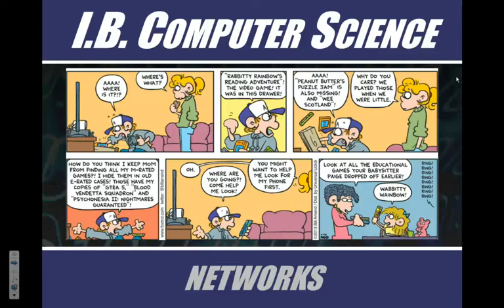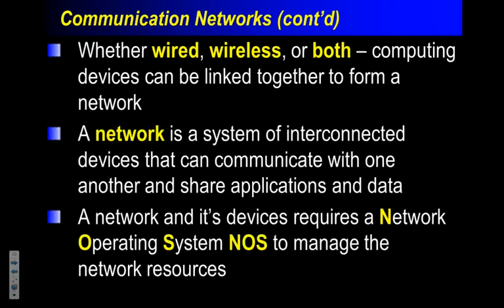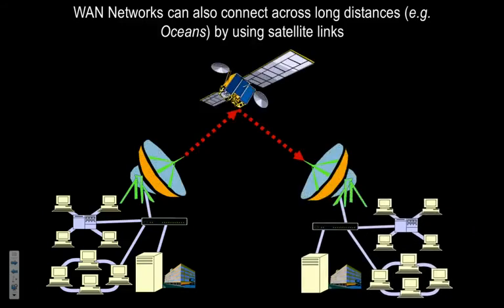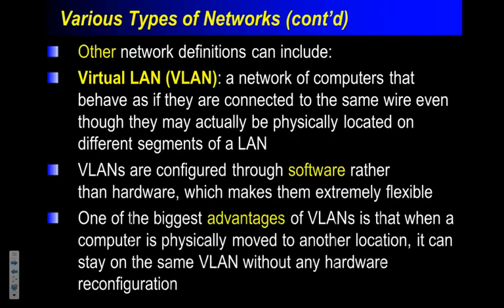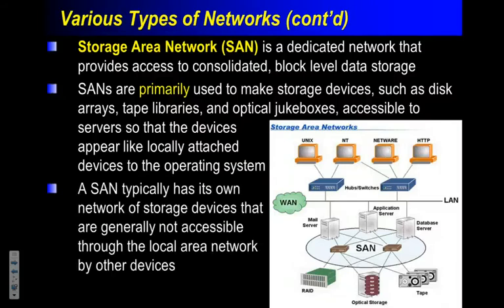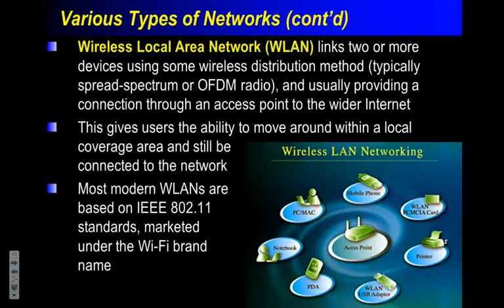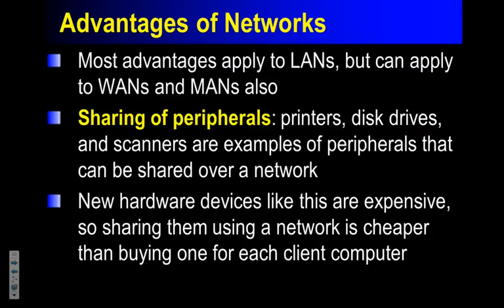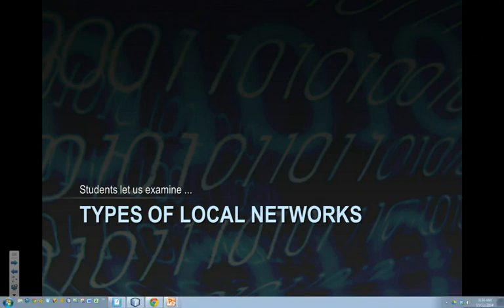Networks - Part 1 (I.B. Computer Science 42SIB)